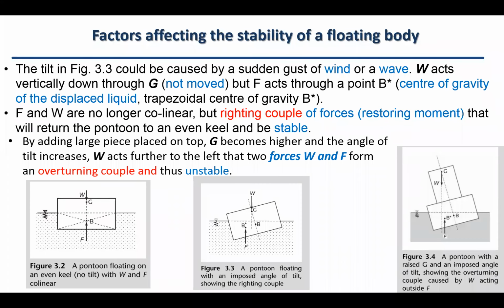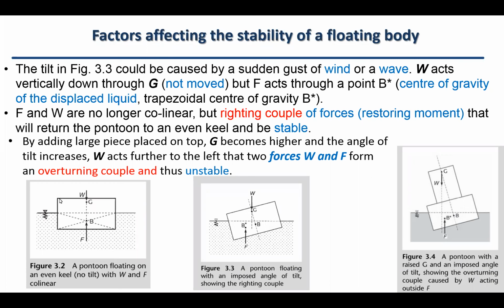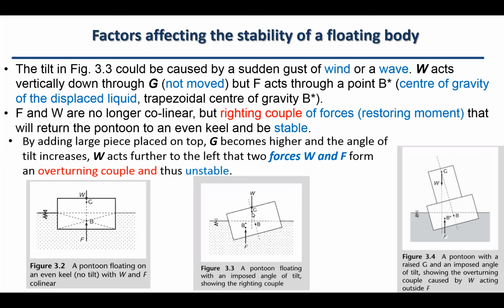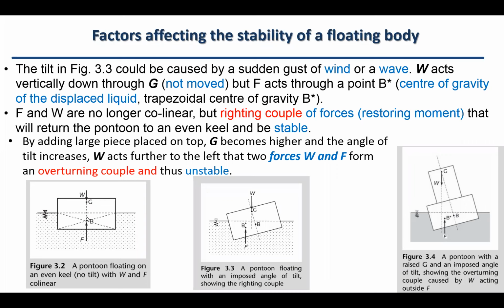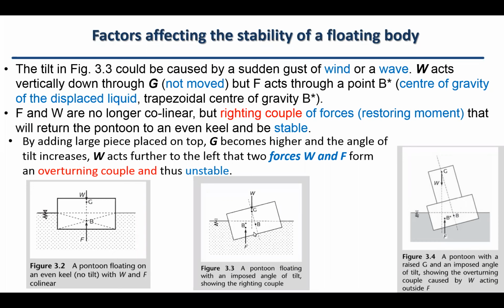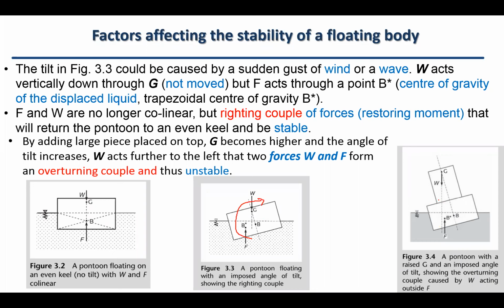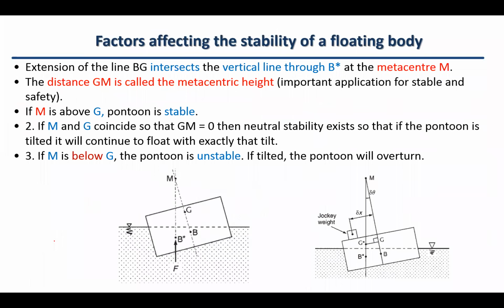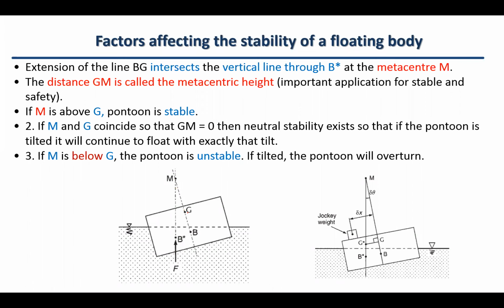3.2 Factors affecting the stability of a floating body